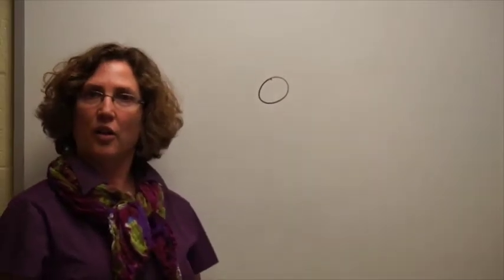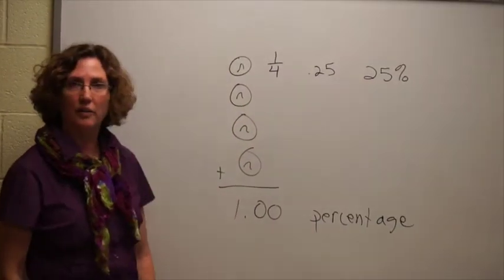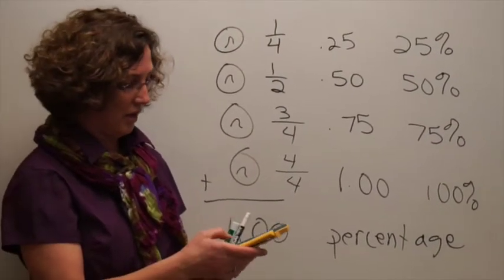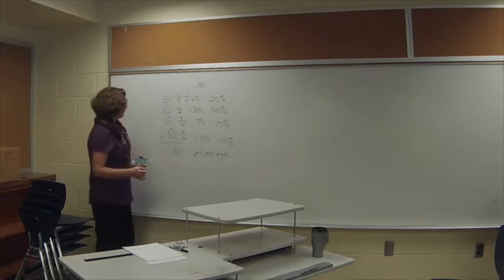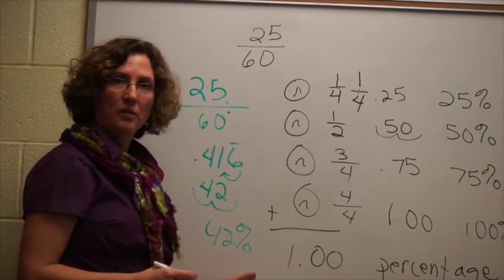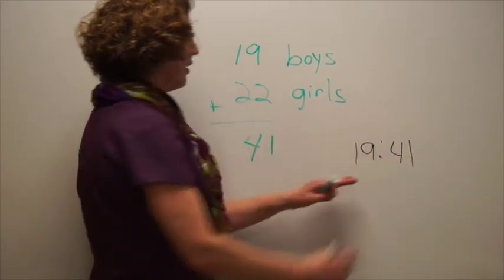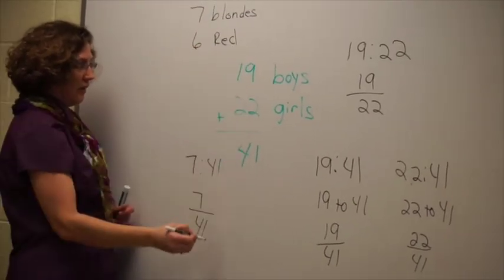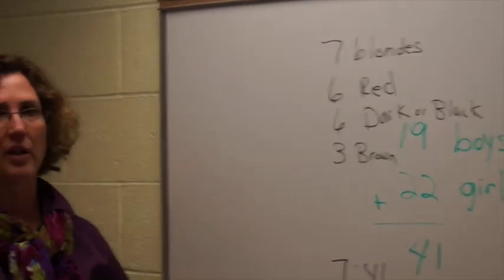Ratios, Fractions, and Percents - Concepts for Adult Learners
Math With Patti is a series of math lessons designed for adult learners. Patti relates each lesson to a real world problem and helps you see you've been doing math your whole life.